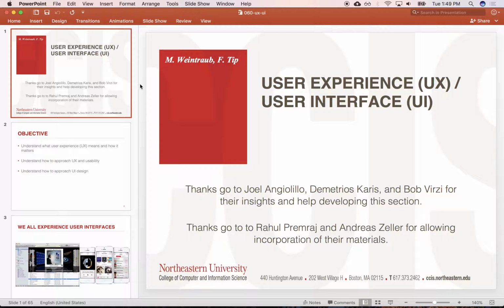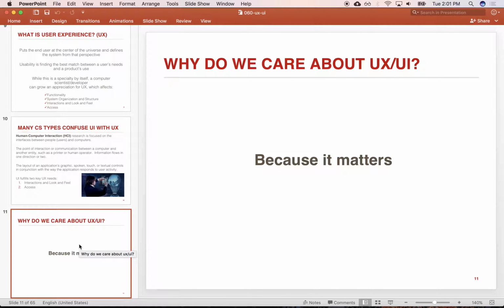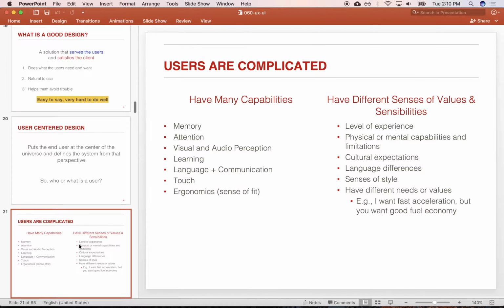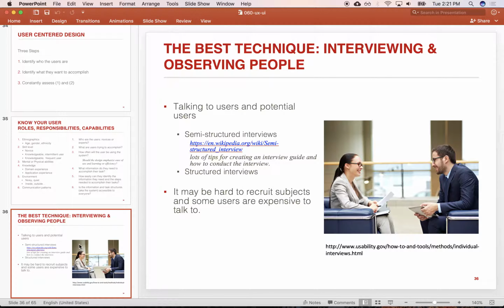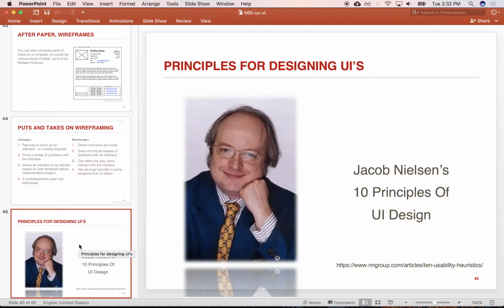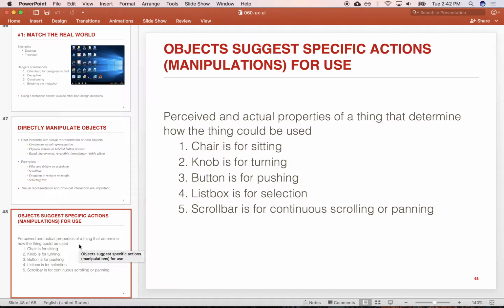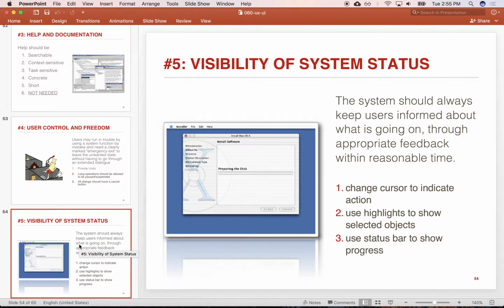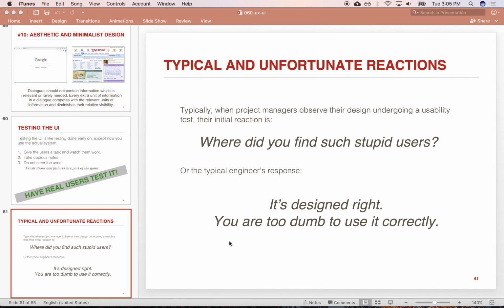00300 user experience